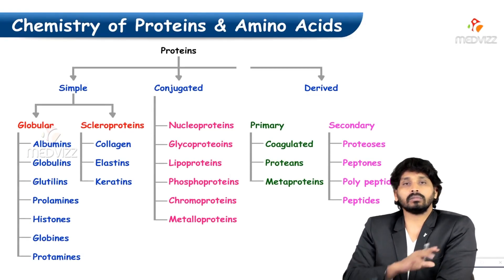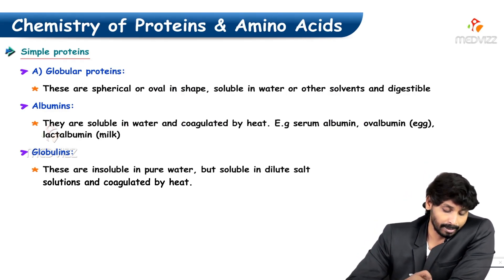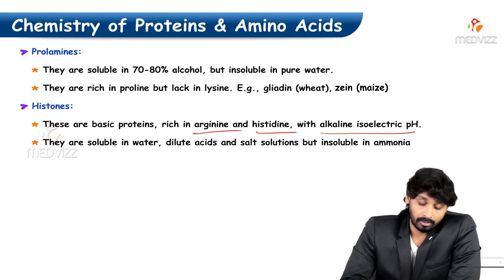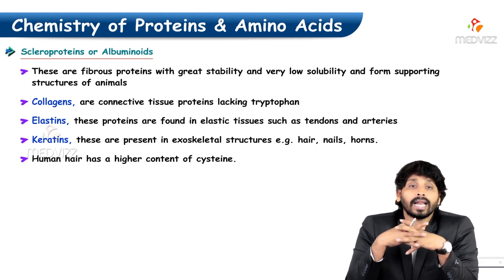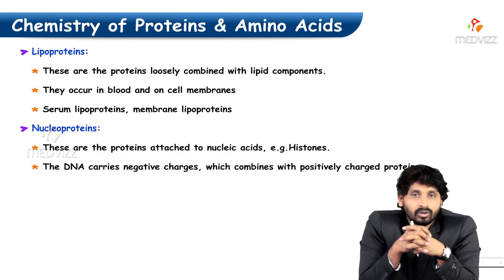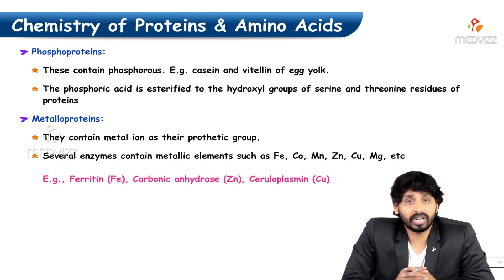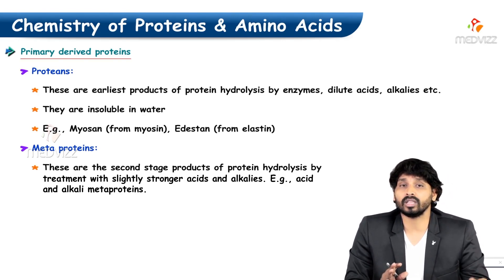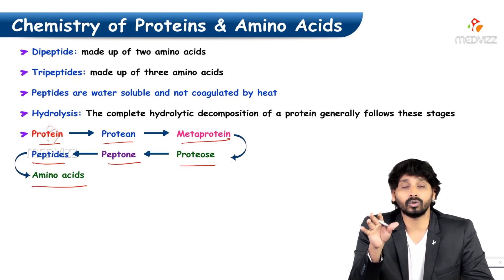53. Classification Based on Chemical Nature